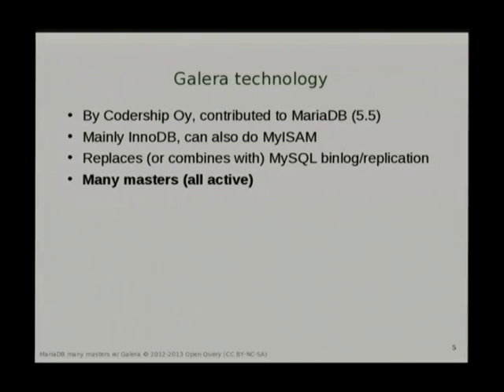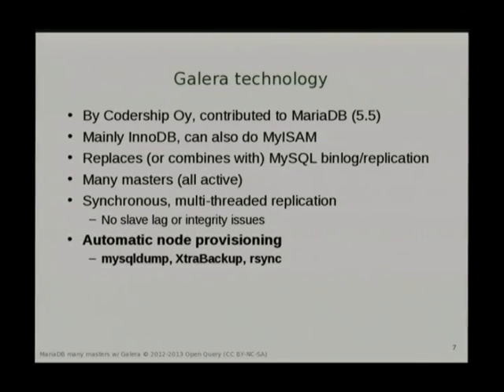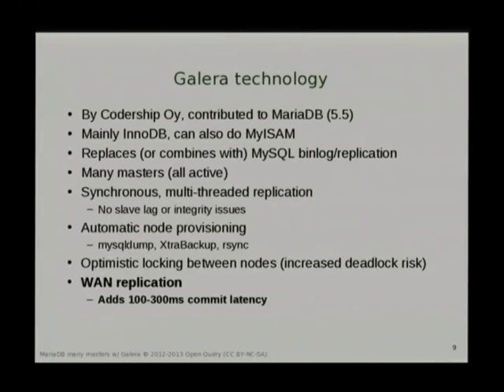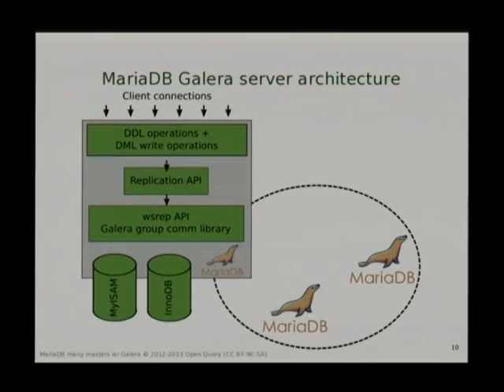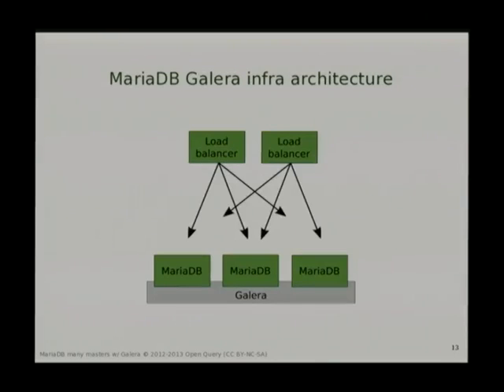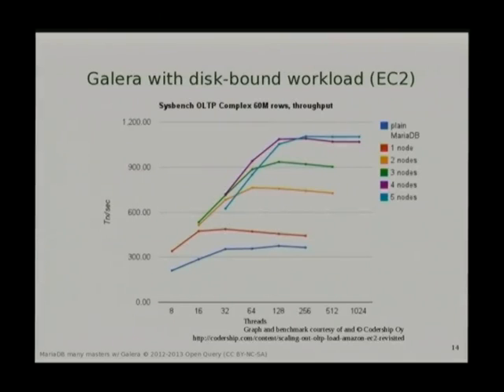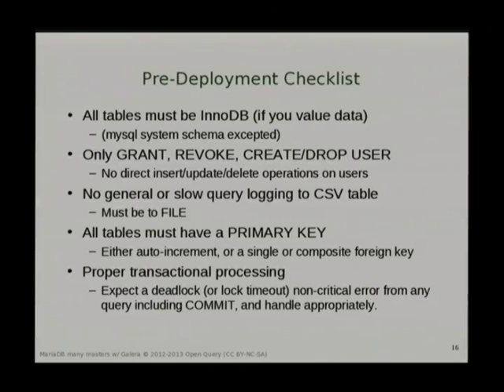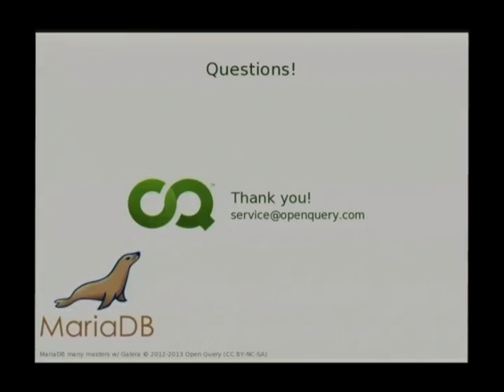MariaDB Galera Cluster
Presenter(s): Daniel Black